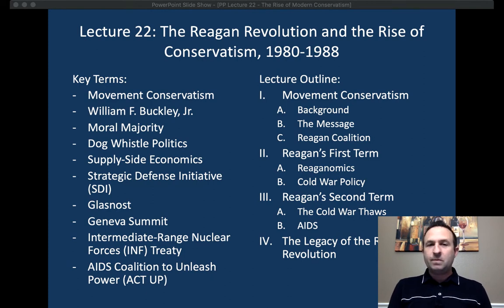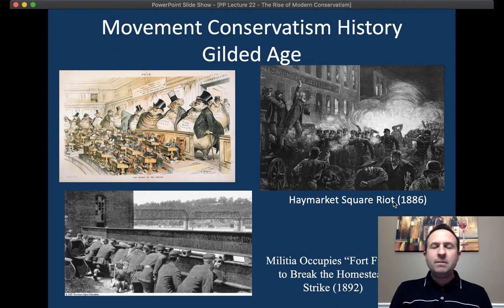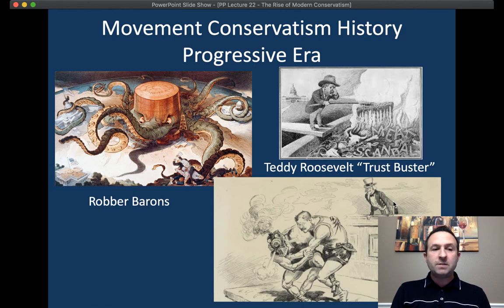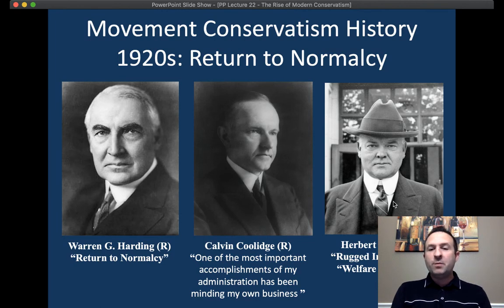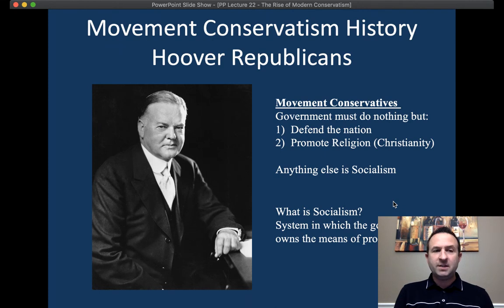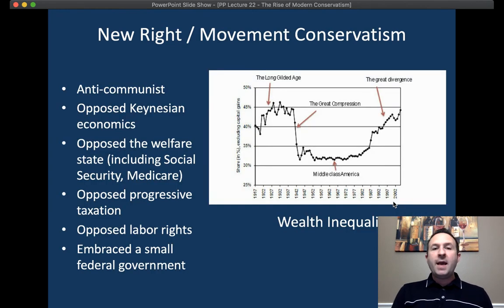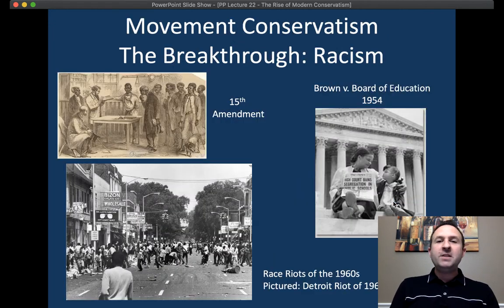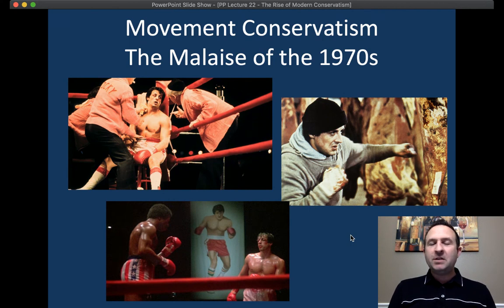Lecture 22a - The Rise of Modern Conservatism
If you want to understand modern politics, this is the lecture for you.  Part 1 of this lecture analyzes the rise of Modern Conservatism by looking back and understanding the waves of "crises of Democracy" the United States has experienced and how Movement Conservatives were able to create a simple, coherent message that would push average Americans to fall behind a group that, at its core, wanted businessmen in control of America, as it had during the Gilded Age and in the 1920s.